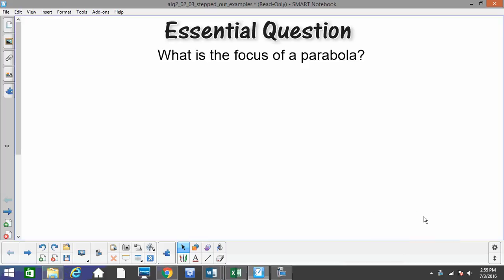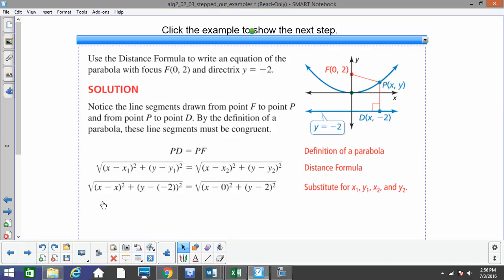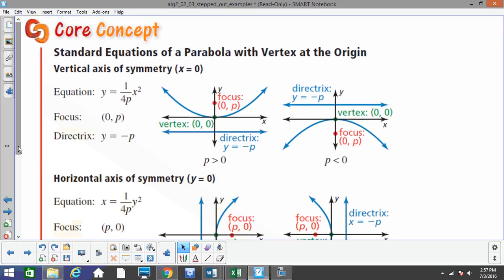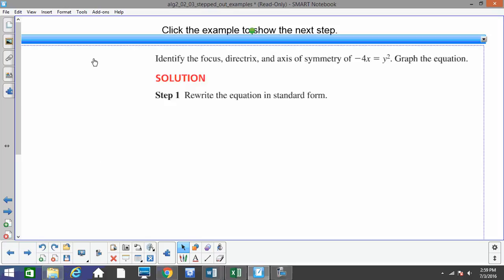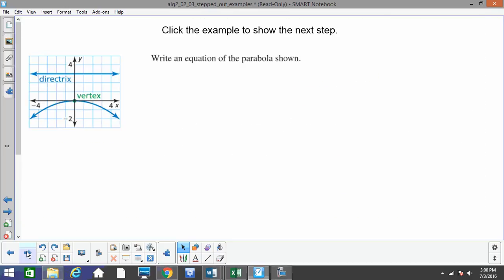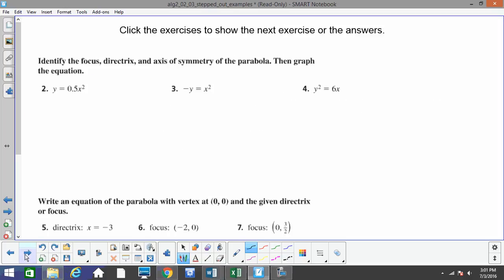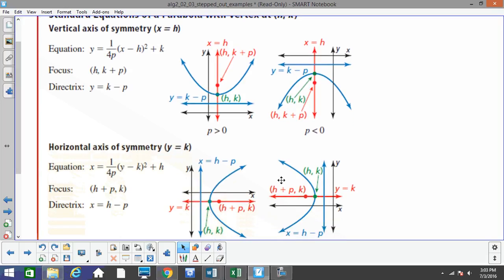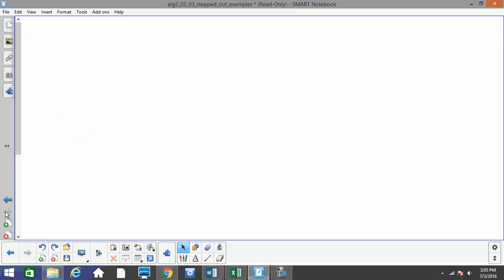A2H 2 3 Focus of a Parabola